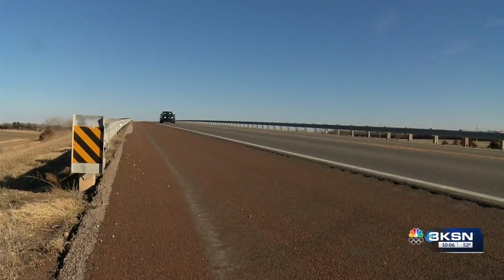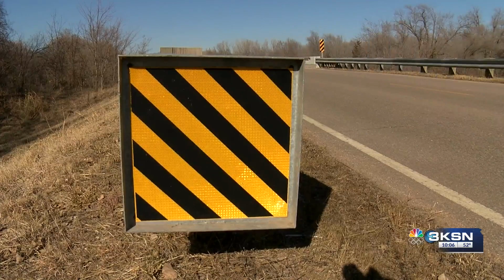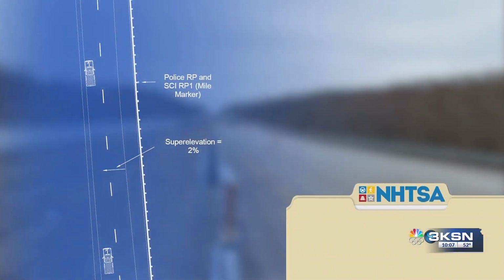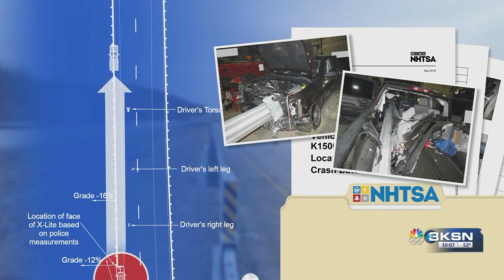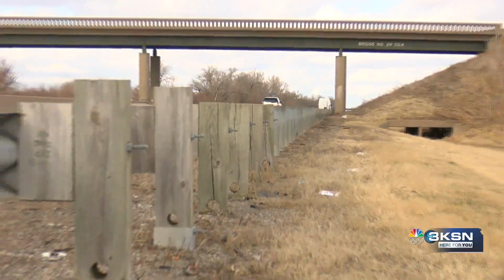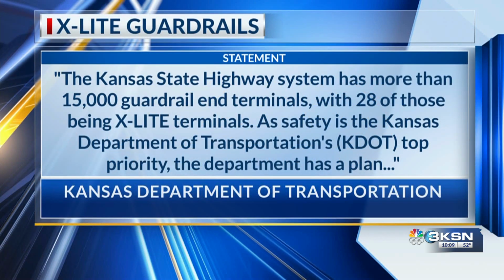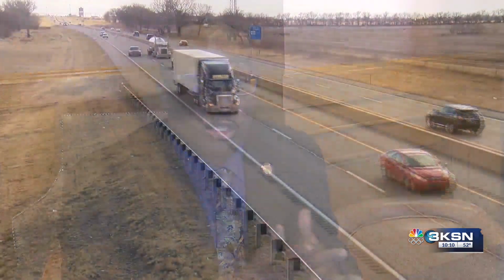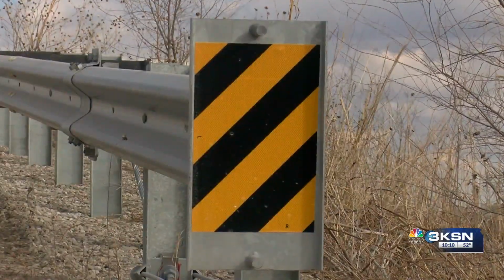Kansas Guard Rails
KSN